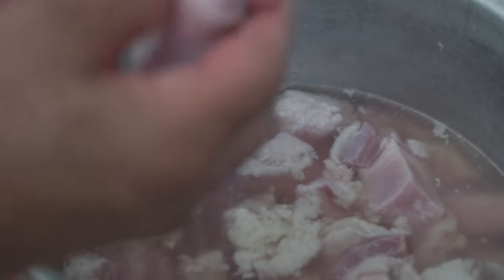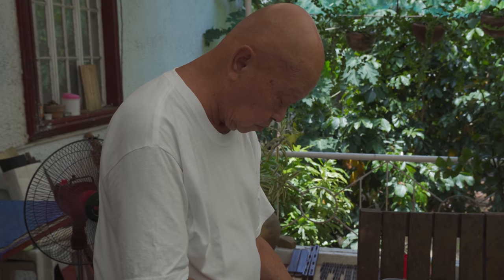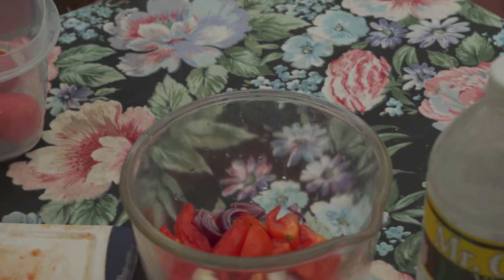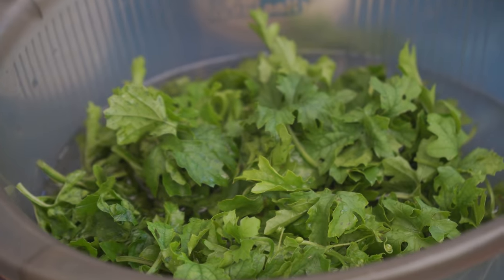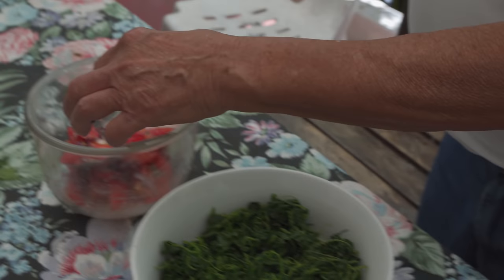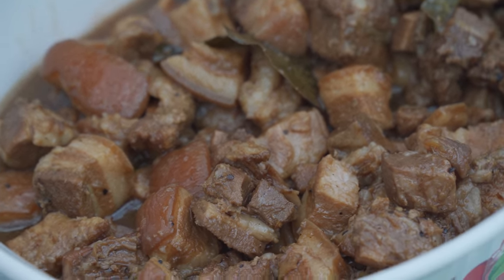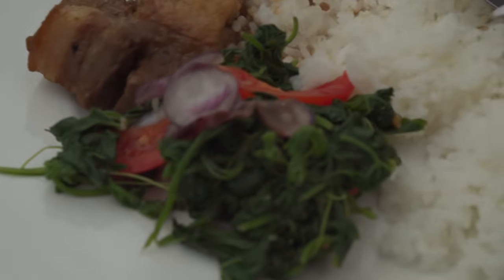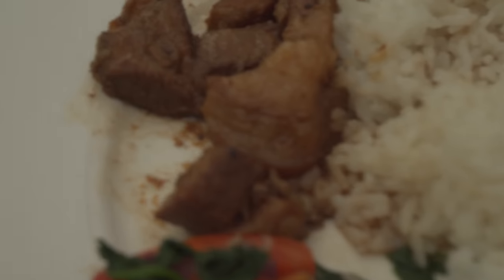How to Cook Pork Adobo in 3 Easy Steps | Lolo Lito's Pinoy Kitchen | Vlog #1177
You too can make perfect pork belly adobo every time by following three easy steps. Adobo is a simple recipe that yields a rich, succulent stewed pork dish your family and friends would think you slaved all day away making but only takes 75 to 90 minutes to cook. My father (Lolo Lito to you fine folks) will show you how the adobo cooking magic is done. All it takes is timing and close attention, especially in the first cleaning step.

As a side dish, we make a punchy bittermelon leaf salad with tomatoes, onions, and shrimp paste to cut into the richness of the pork belly adobo.

(Ingredients and recipe at the bottom)

PORK BELLY ADOBO INGREDIENTS -

- Pork belly, cubed
- Bay leaf / laurel
- Garlic
- Soy sauce
- Vinegar (preferably rice wine vinegar)
- Black peppercorns

3 EASY STEPS TO COOK PORK ADOBO -

1) Clean pork belly - simmer for 10 to 15 minutes or until boiling (smaller pork belly cubes may take less than 10 minutes). Take away all impurities that rise to the surface.

Once boiling, drain the cooking pot of water and refill it with water.

2) Add bayleaf, garlic, and black peppercorns. Simmer for 30 to 40 minutes.

3) Add equal parts soy sauce and vinegar. Simmer for 35 to 45 minutes or until sauce reduces into a light gravy.

Because Dad, like many experienced home cooks, plays it by ear, there are no exact measurements and you will need some finesse to balance out portion size with the accoutrements. Tasting the sauce as it is nearly complete is key, as the best adobo sauce is a fine balance between salty and savory (soy sauce), the acidity of the vinegar, and the aromatics shining through (the bay leaf, black pepper, and the garlic).